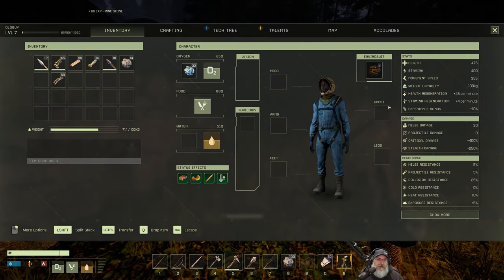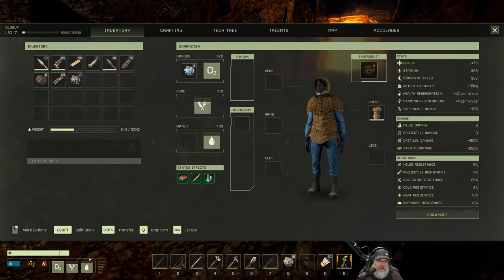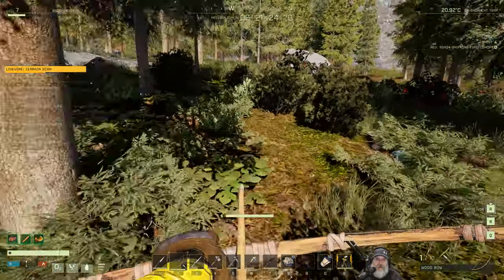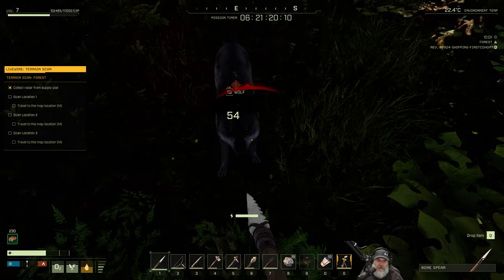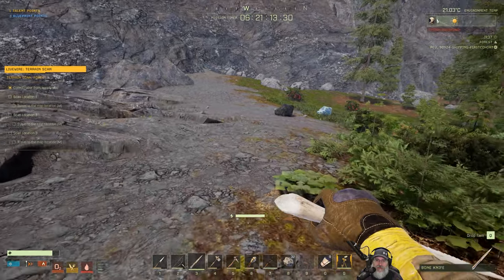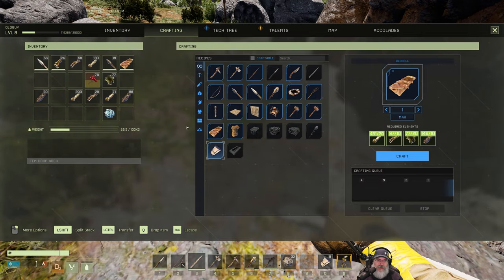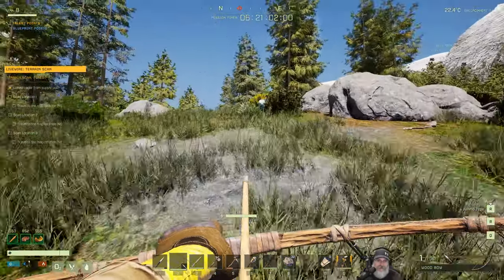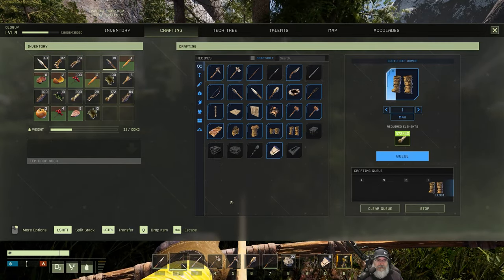Icarus First Cohort LP | E4 Livewire Terrain Scan Part Two